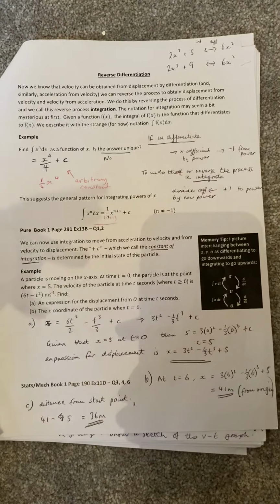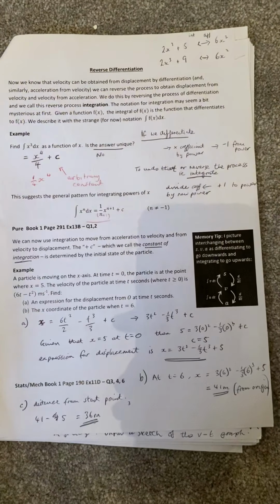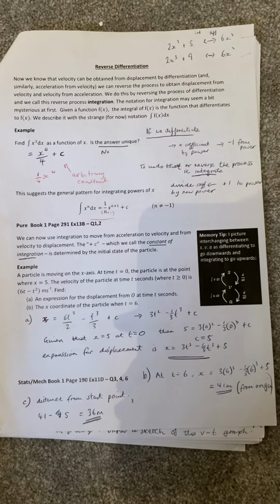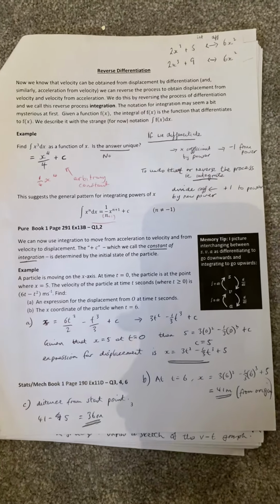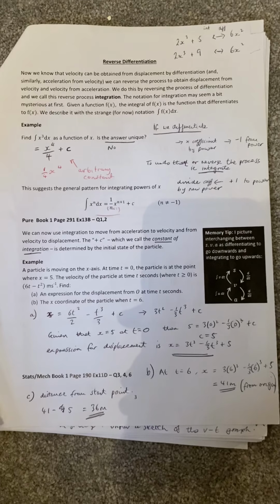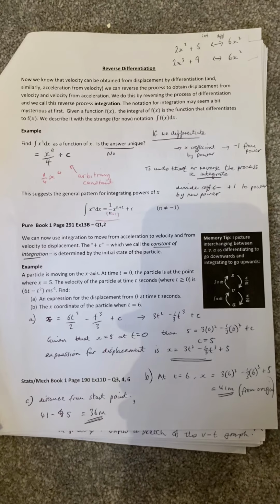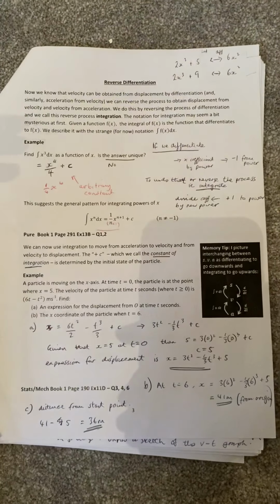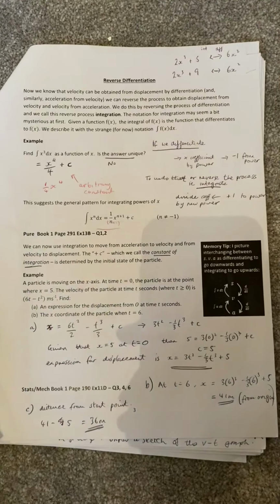Notes 13 (2)